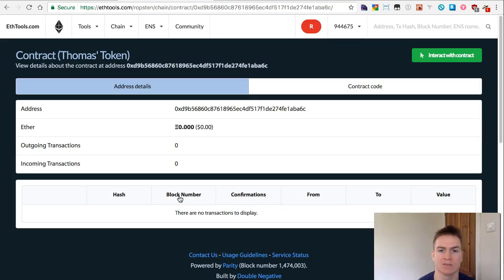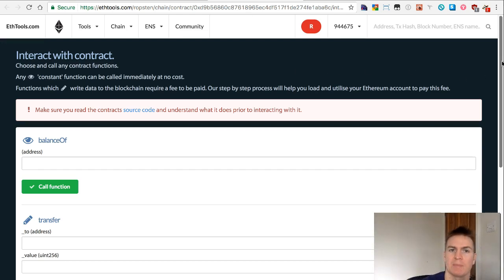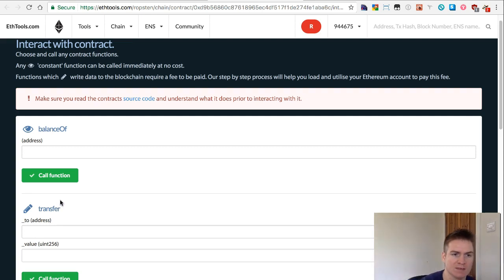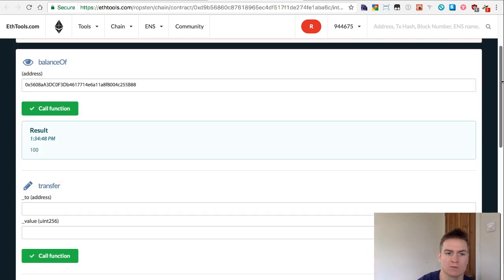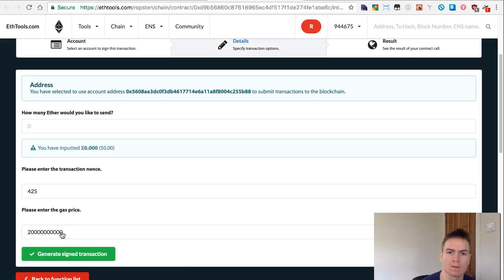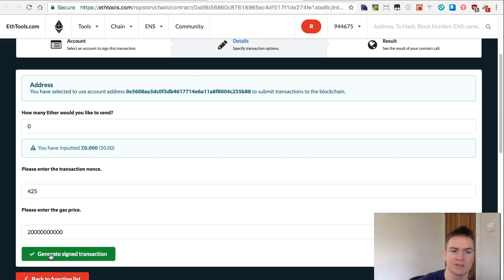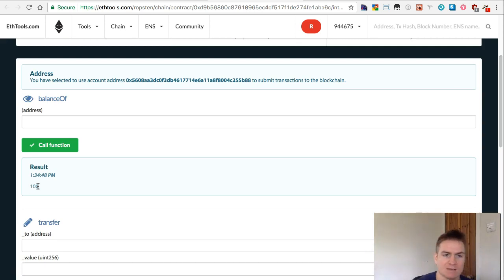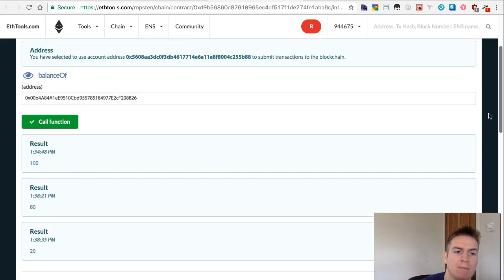Interacting with an Ethereum contract using EthTools.com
A video detailling how to interact with a contract on the Ethereum blockchain using EthTools.com